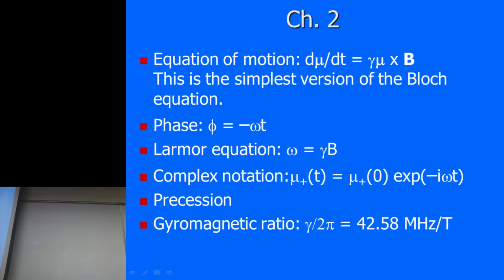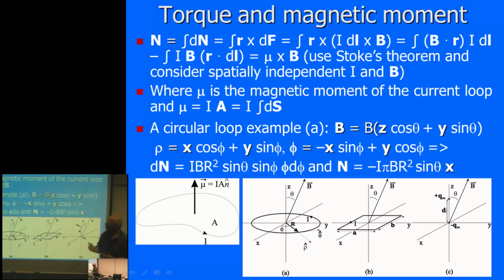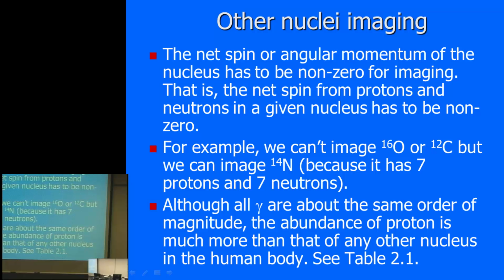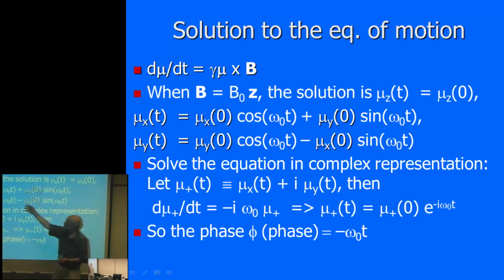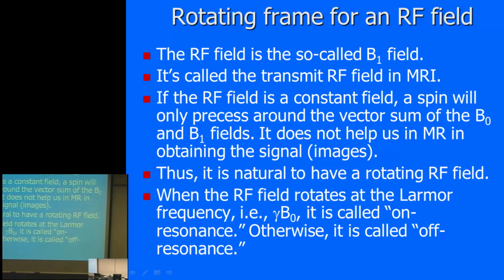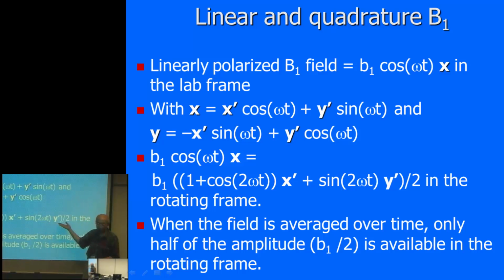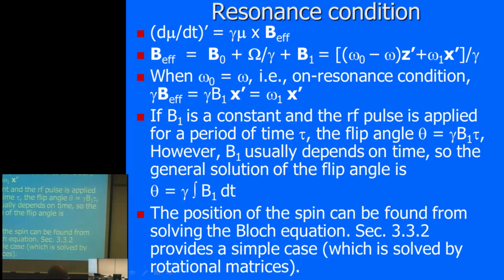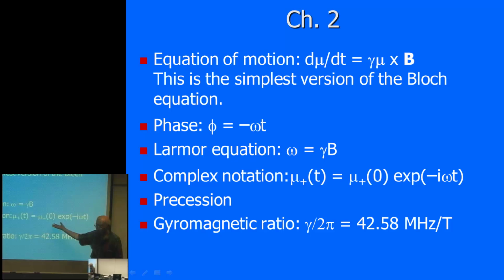Chapter 2 & 3